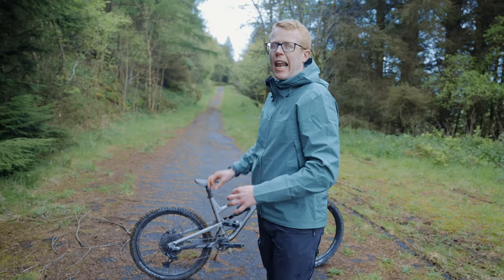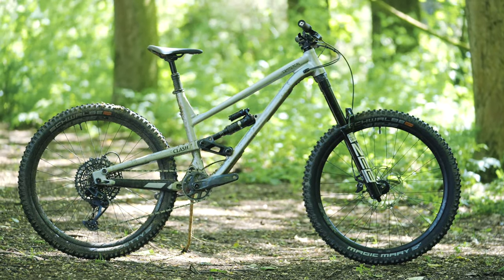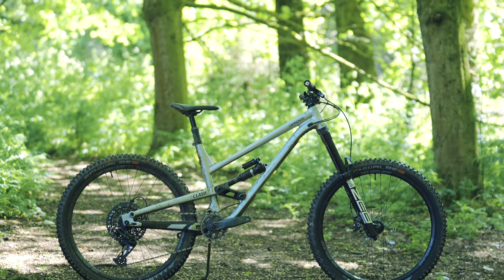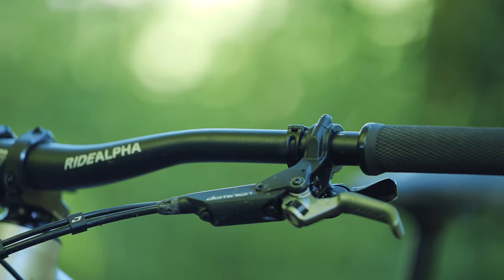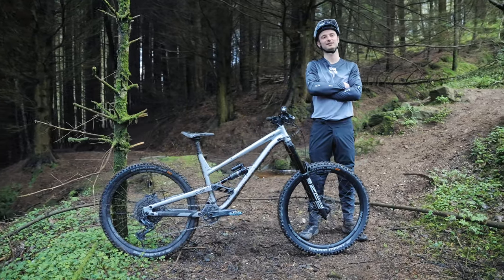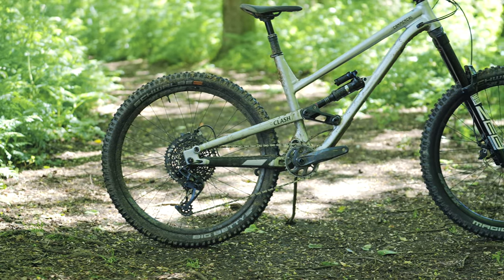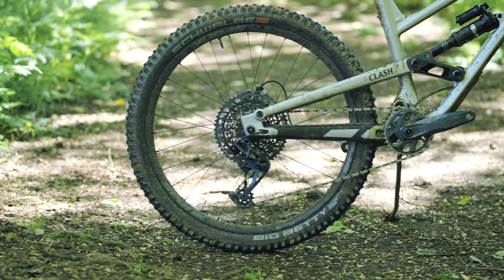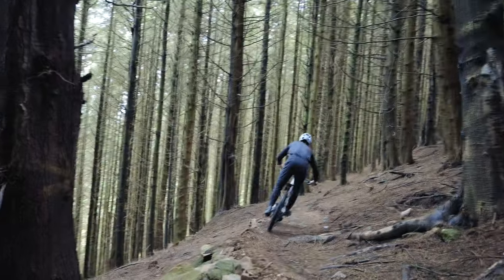Commencal Clash Race Suspension Bike 2023: Review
In this video, we'll take an in-depth look at the features, performance, and overall riding experience of this incredible mountain bike, the Commencal Clash Race. Whether you're a seasoned rider or a beginner, this review will provide you with valuable insights to help you make an informed decision. Join us as we dive into the world of the Commencal Clash Race and see how it performs when we send it, Down The Line!

Timestamps:
0:00 - Introduction
0:18 - Frame and Design
0:45  - Suspension and Performance
1:14 - Components and Drivetrain
1:39 - Braking Power
1:56 - Tyres & Wheels
2:17 - Finishing Kit
2:42 - Roundup
3:02 - Down The Line!
3:30 - How Did It Ride?
4:03 - Who Is It For?
4:36 - Are 27.5" Wheels a Con?
4:55 - Is This A Perfect Enduro Bike?
5:17 - What Would You Give The Bike Out Of 10?
5:34 - Conclusion

ABOUT US
1. Our huge range and convenient delivery options give you access to whatever you need, so you can worry less and get out there and ride.
2. Our unrivaled expertise allows us to bring you the best bikes, clothing, and equipment for you to enjoy your bike-time better.
3. We stock top-quality products at the best possible price (because you always need spare cash for the post-ride coffee and cake).